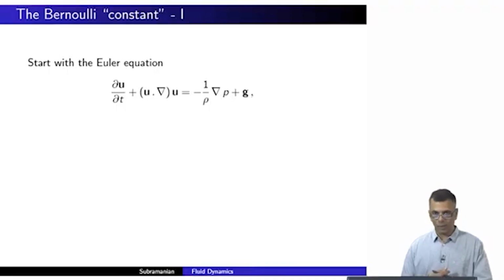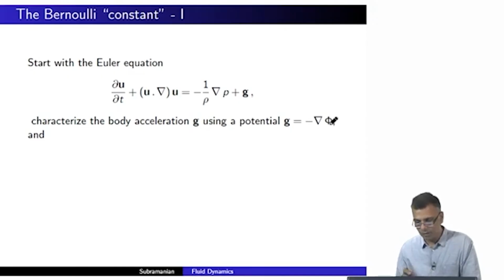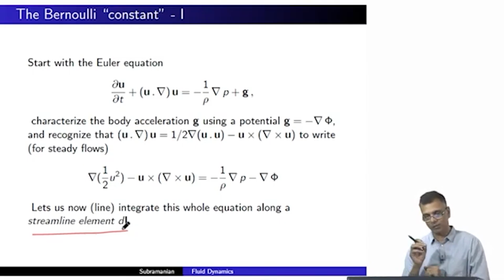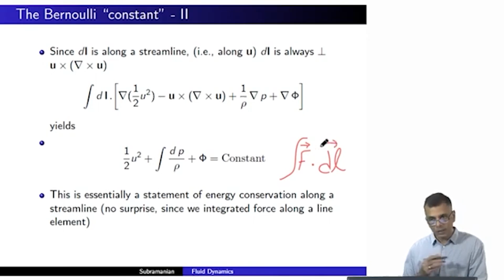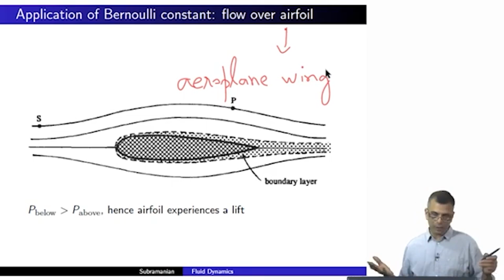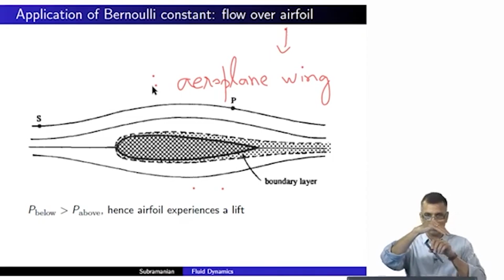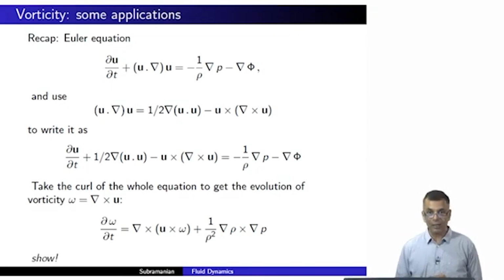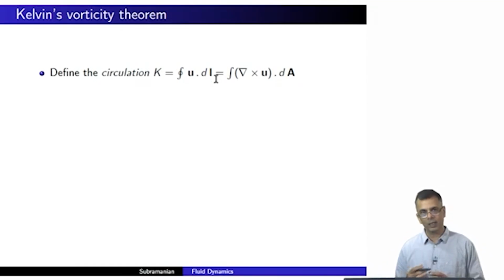Bernoulli constant, its applications and voracity equation